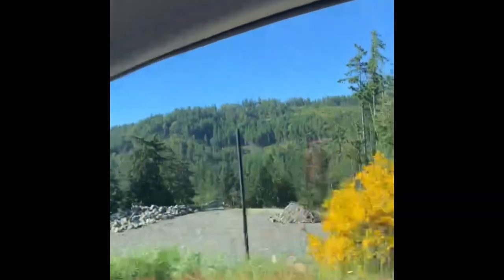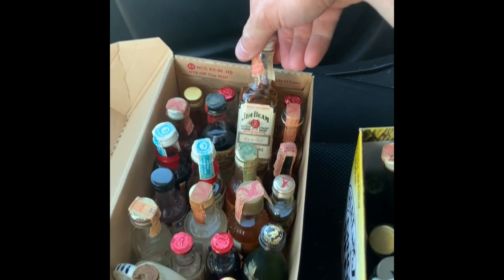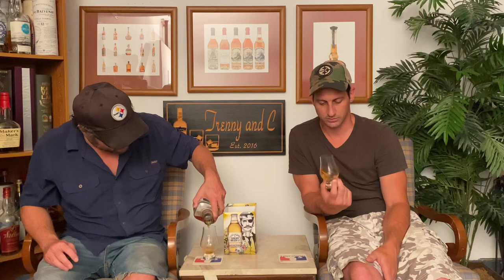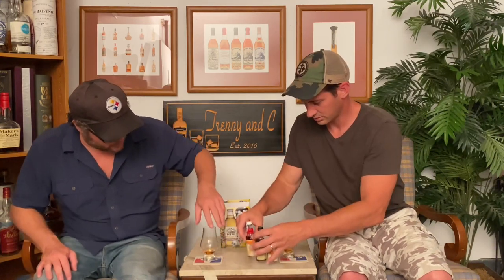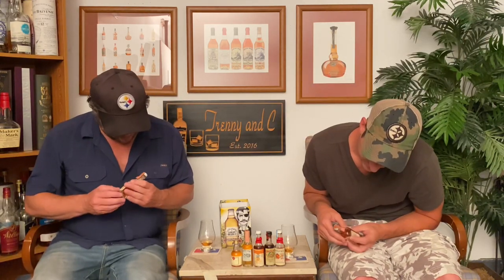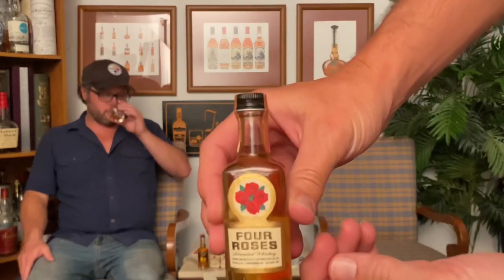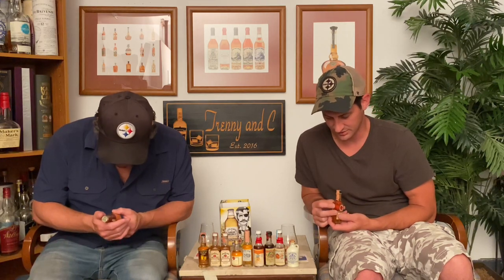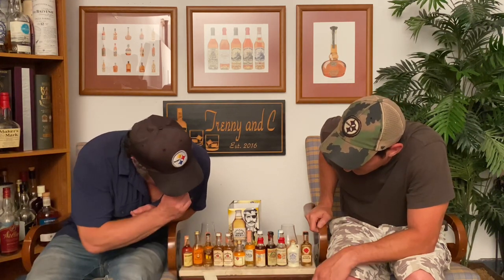Buying 50 MINI BOTTLES for $25 - Worth it?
It's like storage wars for whisky, we buy a couple shoe boxes full of mystery mini bottles for $25, let's see if we hit the jackpot or get skunked.